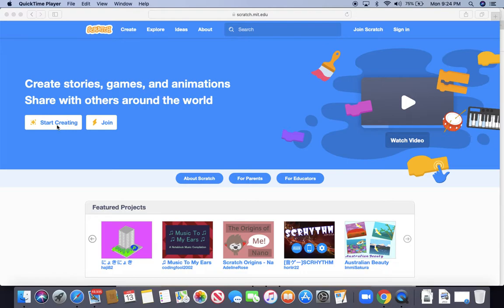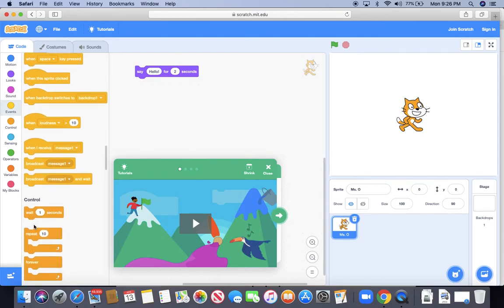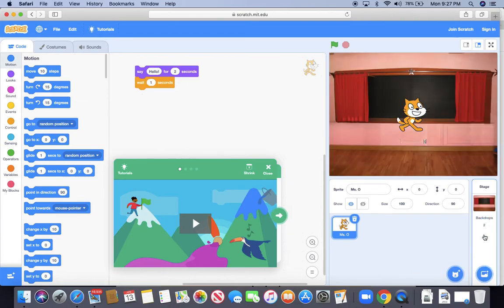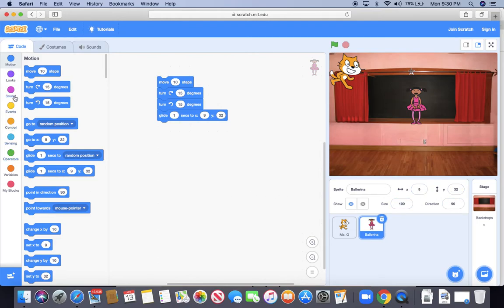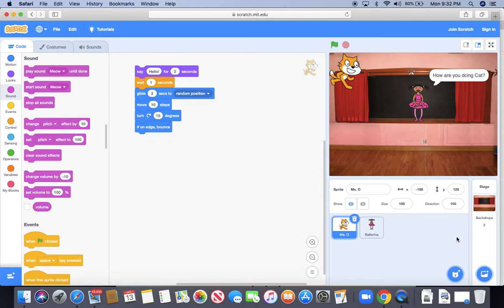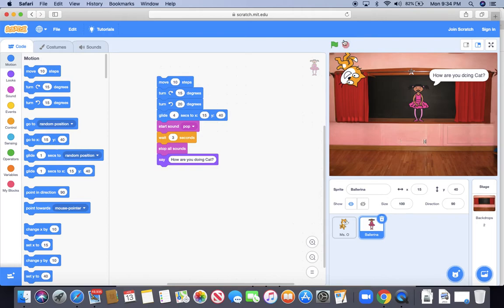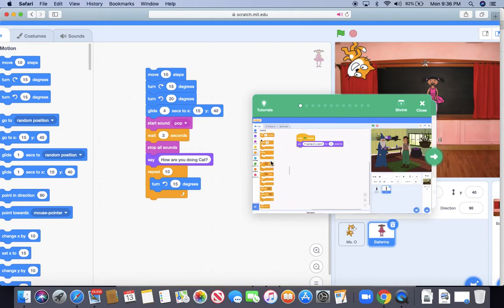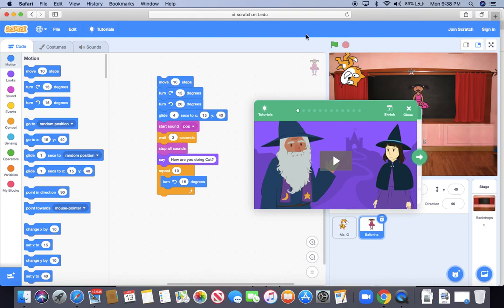Video 1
Preview of Coding website Scratch.mit.edu